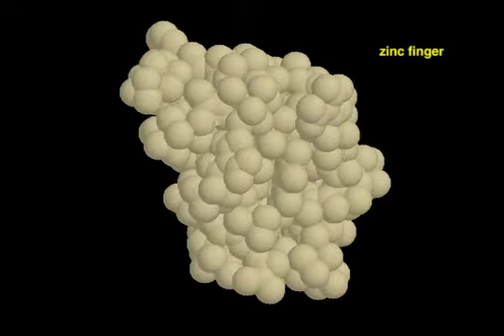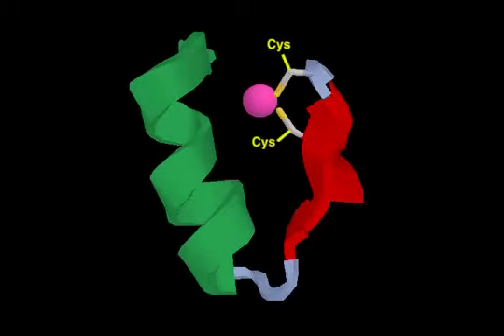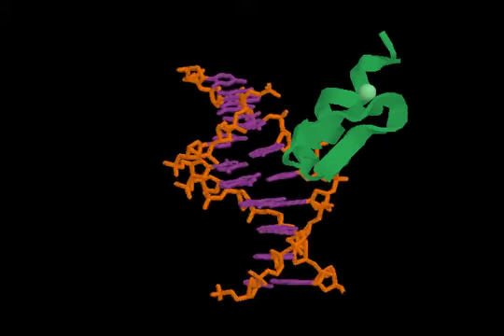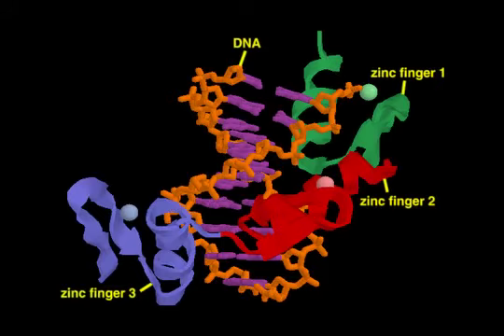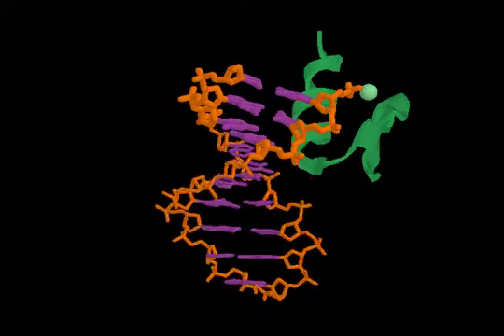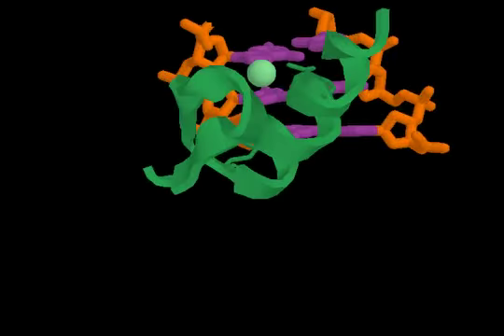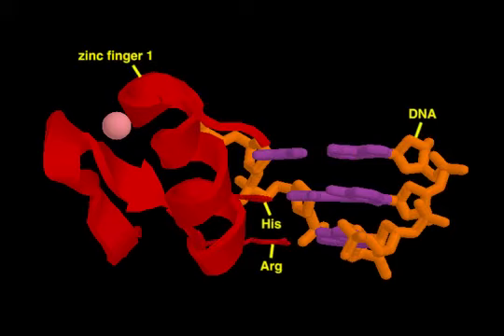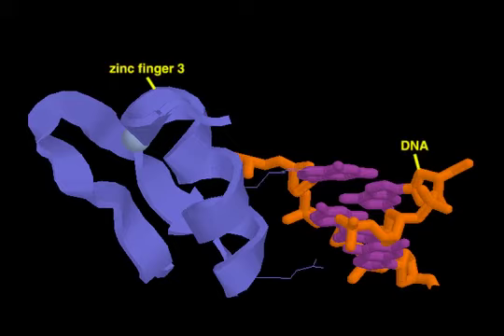Movie 08.3 Zinc Finger Domain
Movie 08.3 by Garland Science (copyright Garland Science) introduces Zinc Finger Domain which contain structural motifs used by a variety of DNA-binding Proteins (e.g,. transcriptional regulators)